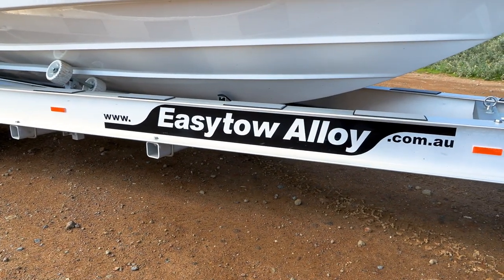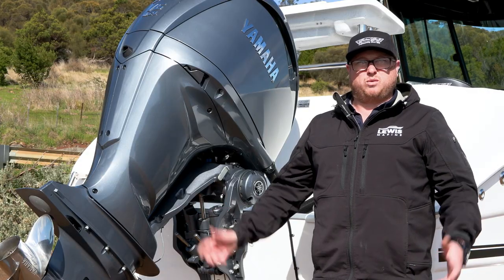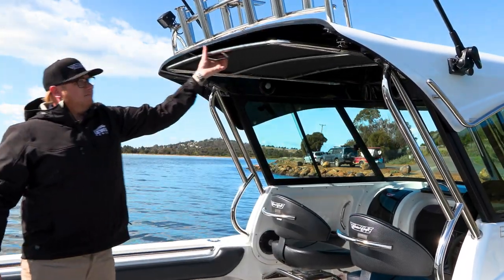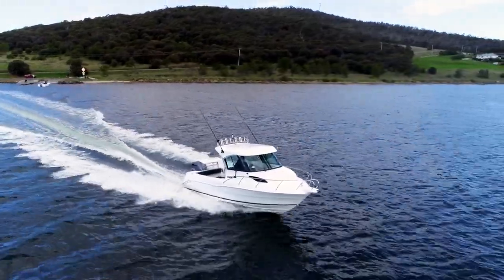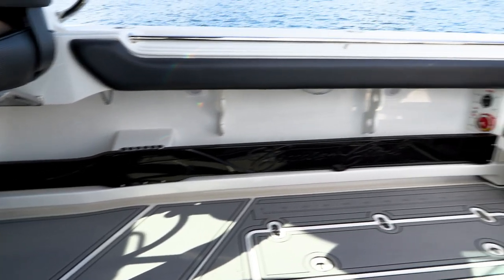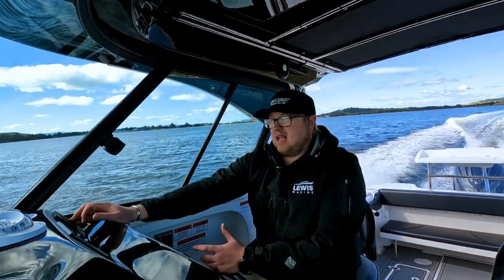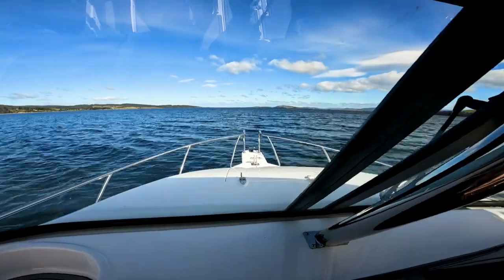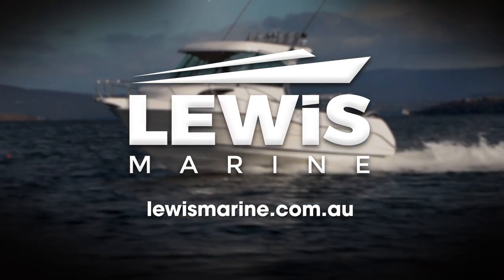Cruise Craft 720HT walk through and on water features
Lewis Marine bring you the Explorer 720 Hard Top, this is the flagship model of the Cruise Craft fleet of premium offshore boats. The Explorer 720HT delivers huge fishing capability and huge comfort to match. With a large fishing area, convenient underfloor kill tanks, a large dash and so much more.

Fishing
Boating
Cruise Craft
Yamaha Outboards
Easytow Trailers
Lewis marine